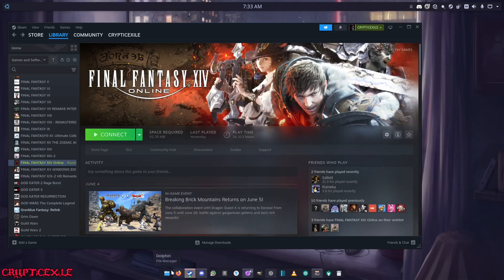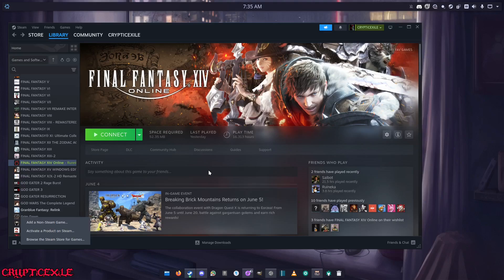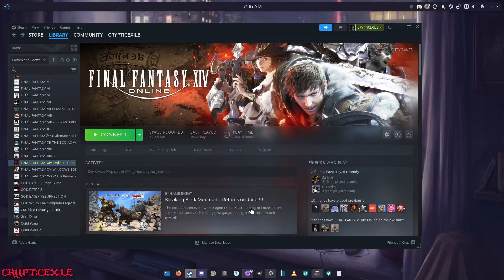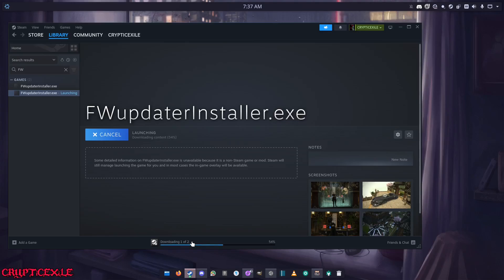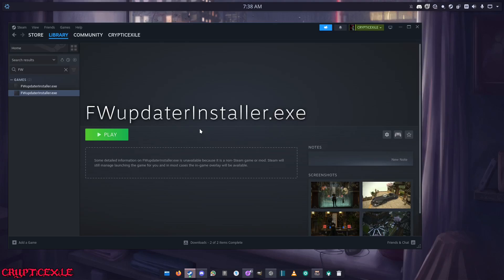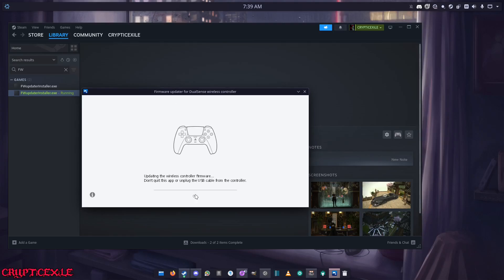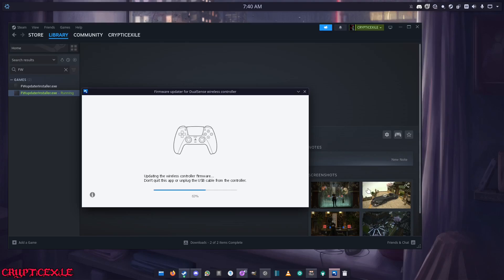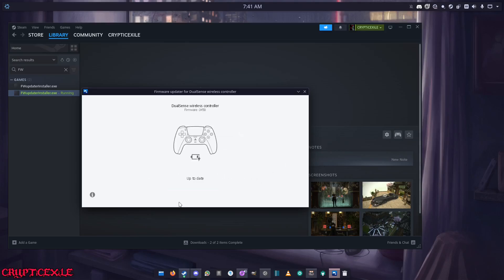Howto update your Firmware for Playstation 5 DualSense Controller on Linux.